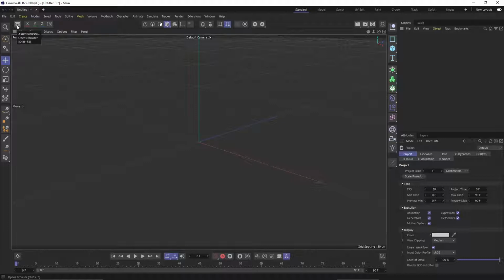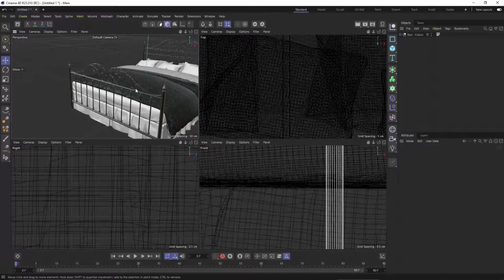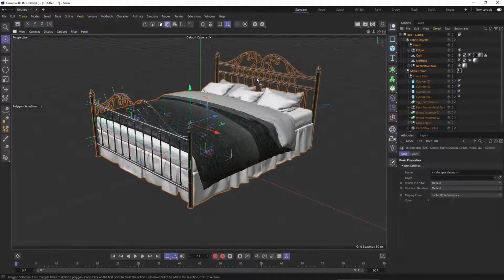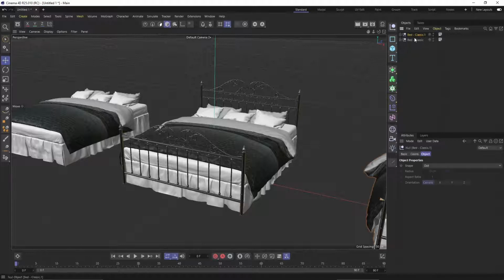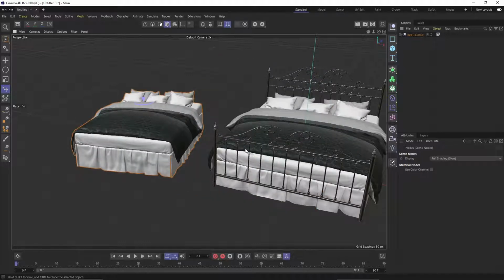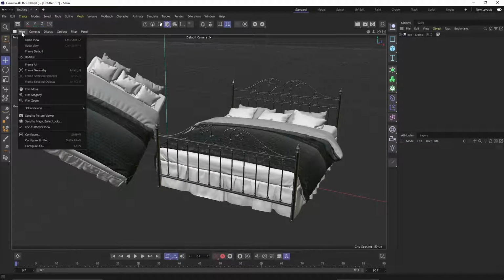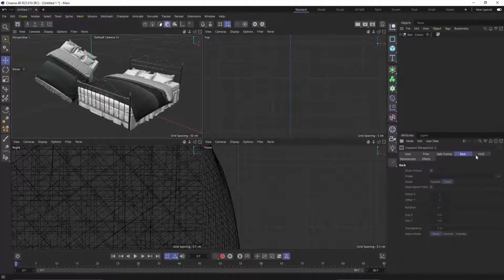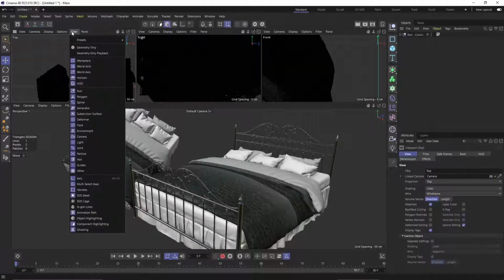Cinema 4D Videocourse - 02 - Asset Browser, Navigation, Transform, Selection, Viewport Attributes